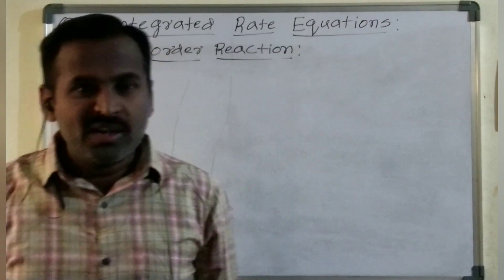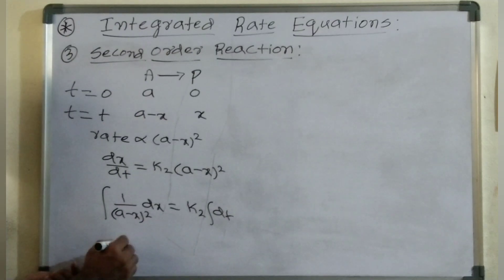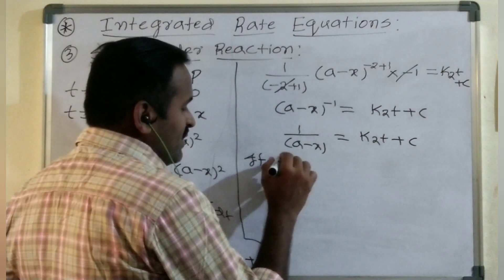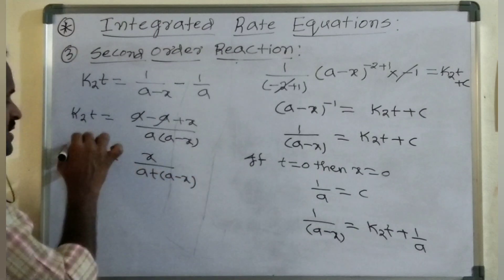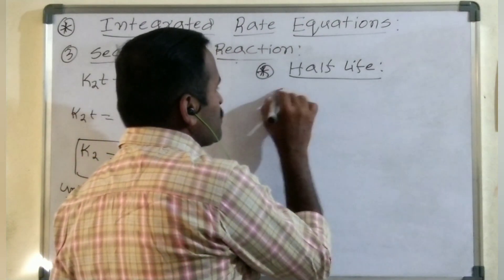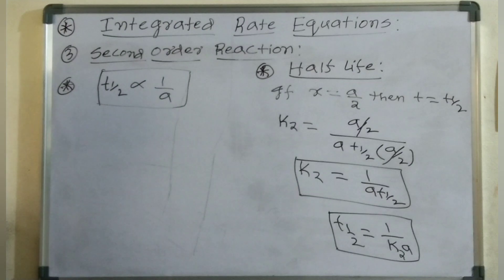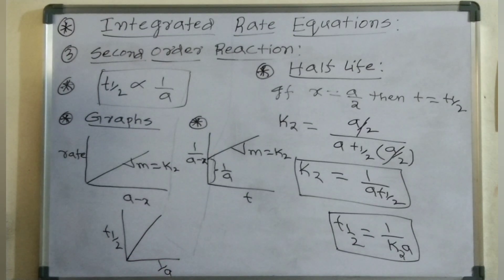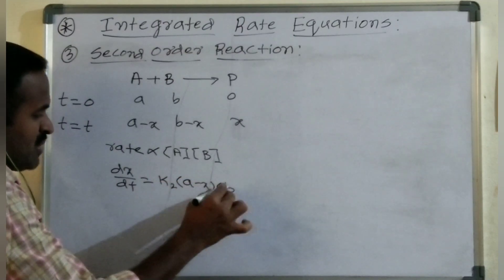INTEGRATED RATE EQUATION FOR SECOND ORDER REACTION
Hello Students/Friends, In This Video I explained Chemical Kinetics, Integrated Rate Equation for the Second Order Reaction.

CHEMICAL KINETICS Chapter

*** I hope This Video helpful to Solve different IIT-JEE and NEET Problems.

Friends/ Students, I need your support, So Please Share.

Used Apps Link#